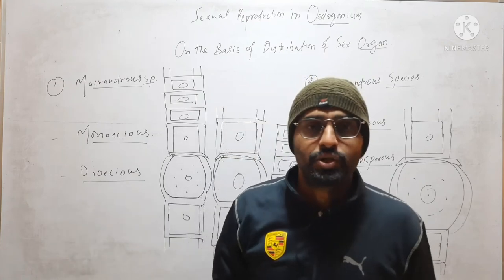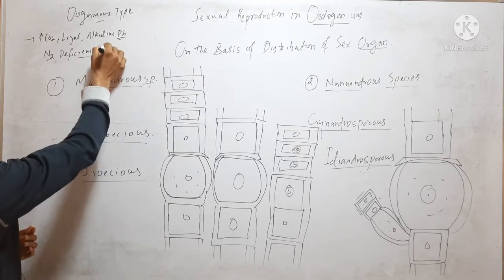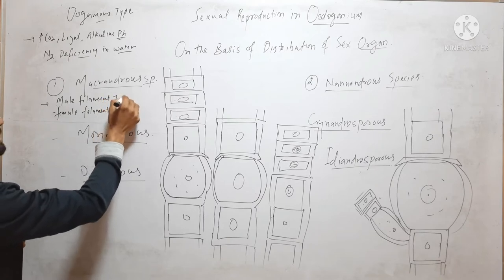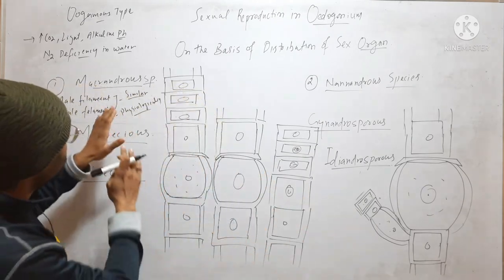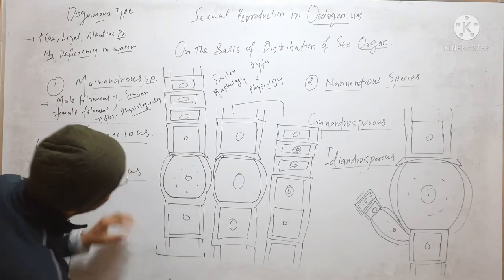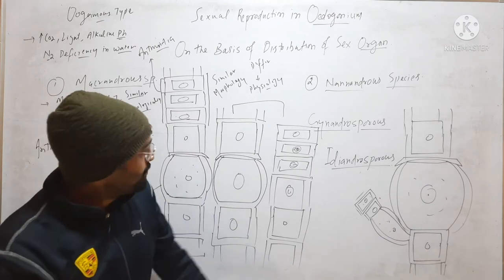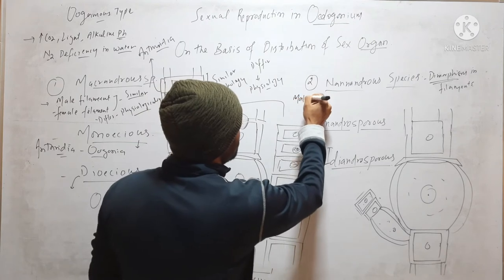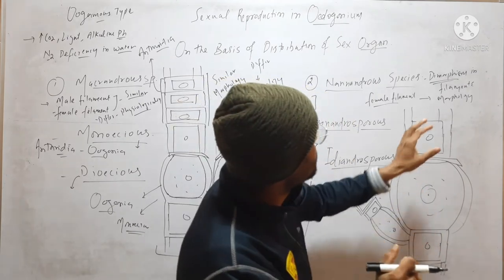Sexual Reproduction in Oedogonium ( Macrandrous and Nannandrous species)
Algae, Chlorophyceae, Macrandrous species, Nannandrous species, gynandrosporous, idioandrosporous,